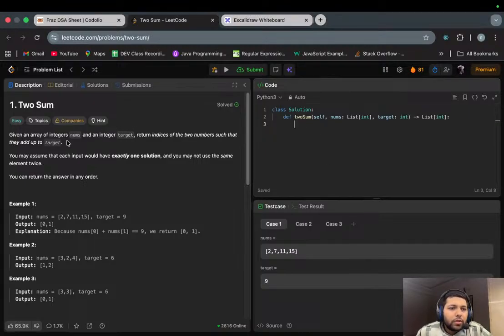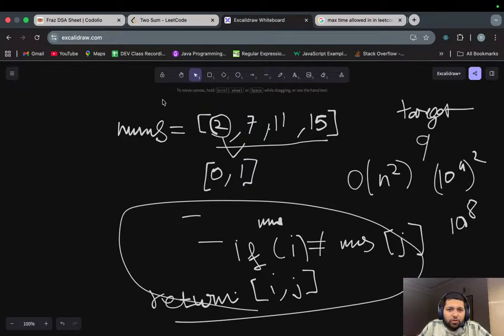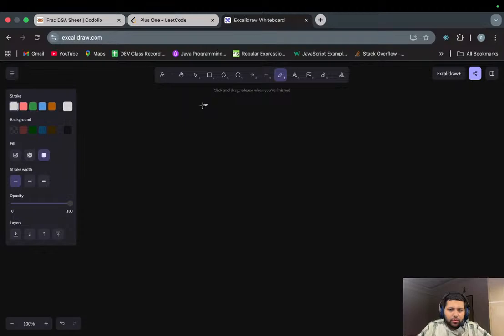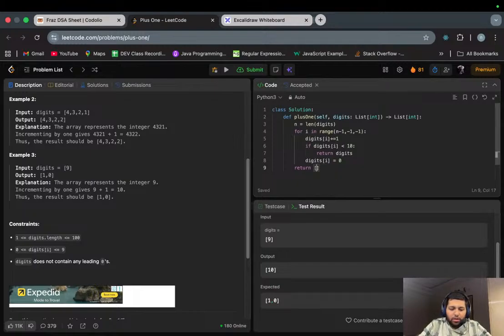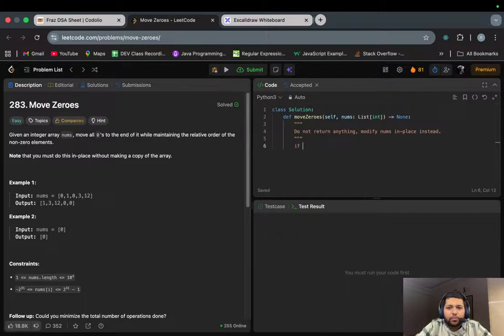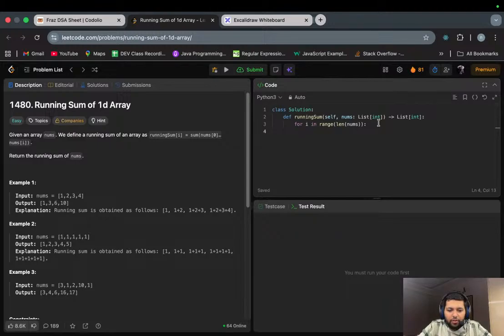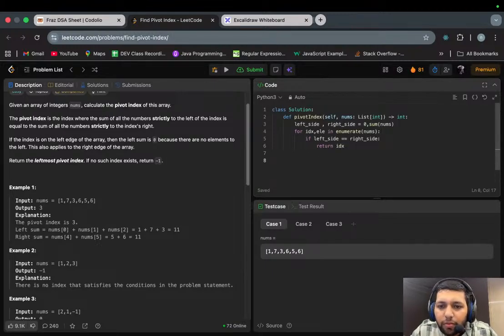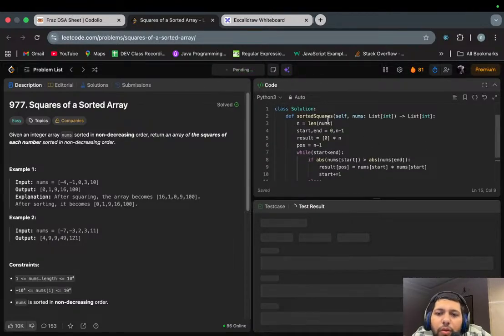Day 1: The Journey Begins – Mastering DSA with Fraz DSA Sheet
🔥 DAY 1 of the 50 DAYS OF CODE Challenge!
We’re kicking things off by diving straight into the Fraz DSA Sheet — one of the most trusted roadmaps for coding interview prep.

Join me LIVE as I:
✅ Break down problems step-by-step
✅ Optimize solutions in real time
✅ Share tricks and interview insights
✅ Learn + build consistency for 50 days straight

Let’s build discipline, skill, and momentum — one day at a time.